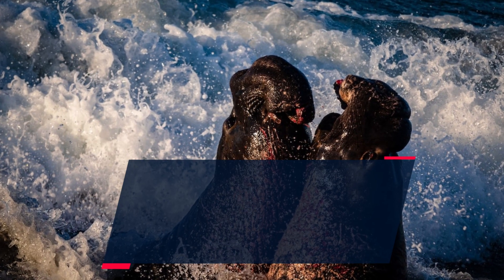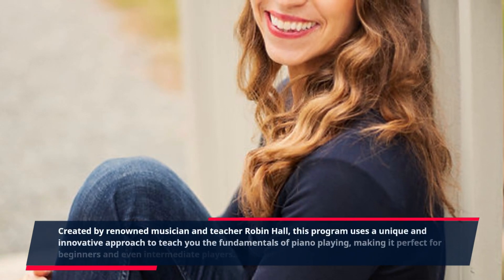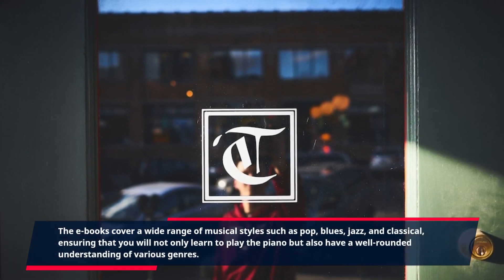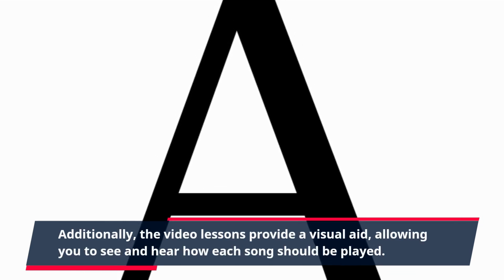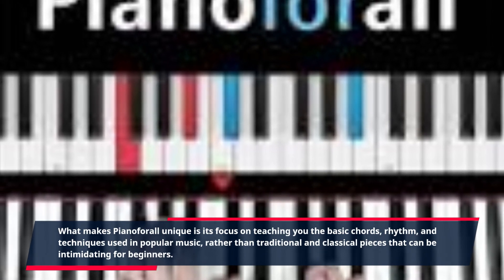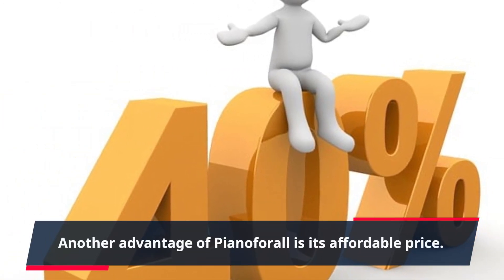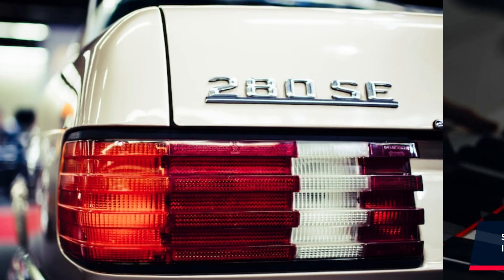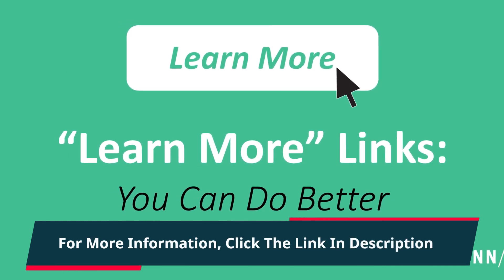"Discover the Joy of Playing Piano with Pianoforall: A Comprehensive Guide to Mastering the K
Learning to play the piano has always been a desire for music enthusiasts, but the cost and time investment can often be a deterrent. However, with Pianoforall, learning to play the piano has become more accessible and convenient than ever before.

Pianoforall is a revolutionary online course that teaches you how to play the piano at your own pace, without requiring any prior musical experience. Created by renowned musician and teacher Robin Hall, this program uses a unique and innovative approach to teach you the fundamentals of piano playing, making it perfect for beginners and even intermediate players.

This comprehensive course consists of 9 interactive e-books, over 200 video and audio lessons, and even includes personal email support from Robin himself. The e-books cover a wide range of musical styles such as pop, blues, jazz, and classical, ensuring that you will not only learn to play the piano but also have a well-rounded understanding of various genres.

One of the main highlights of Pianoforall is its user-friendly layout and structure. The e-books are designed to be easy to follow and understand, with step-by-step instructions, diagrams, and audio examples to help you grasp the concepts easily. Additionally, the video lessons provide a visual aid, allowing you to see and hear how each song should be played.

With Pianoforall, you will learn how to read music and play by ear, giving you a well-rounded knowledge of music theory and practical application. This comprehensive approach helps you develop your musical skills quickly, so you can start playing your favorite songs in just a short period.

What makes Pianoforall unique is its focus on teaching you the basic chords, rhythm, and techniques used in popular music, rather than traditional and classical pieces that can be intimidating for beginners. This makes the learning process more enjoyable and motivating, as you can start playing songs you love from the very beginning.

Moreover, Pianoforall understands that everyone learns at a different pace, which is why it offers a flexible learning schedule. You can access the course at any time and from any device, making it convenient for busy individuals who want to learn at their own pace.

Another advantage of Pianoforall is its affordable price. Instead of paying for expensive private lessons, you can get access to all the course materials at a fraction of the cost. You also have the option to try the program for 30 days with a money-back guarantee, giving you the confidence to invest in your musical journey.

So, whether you want to impress your friends at a party, play your favorite songs for your loved ones, or simply explore your passion for music, Pianoforall is the perfect companion. With its user-friendly approach, comprehensive content, and affordable price, you'll be amazed at how quickly you can learn to play the piano.

Don't miss out on this incredible opportunity to learn a new skill and fulfill your musical aspirations. You'll be amazed at how quickly you can become an accomplished pianist!